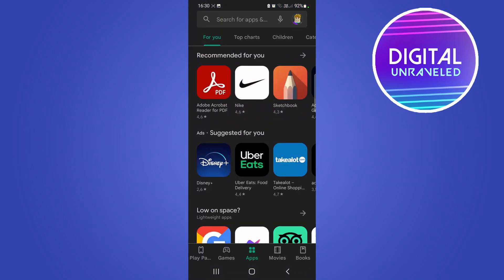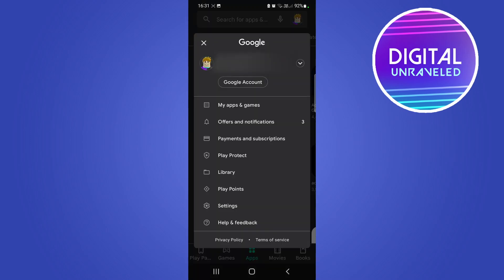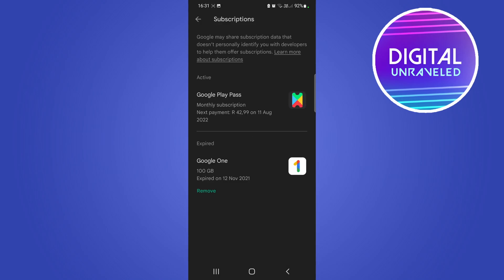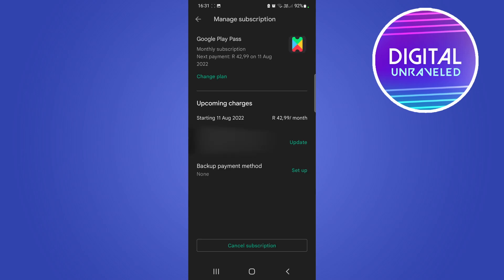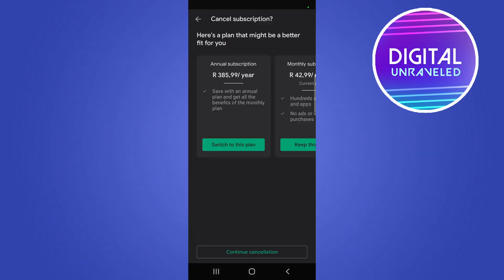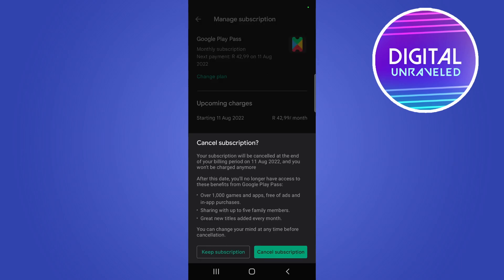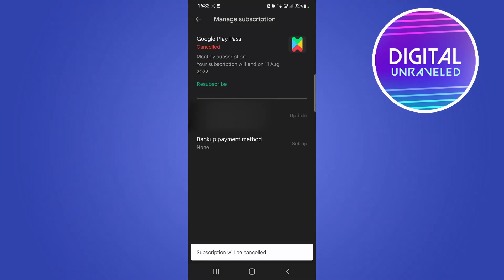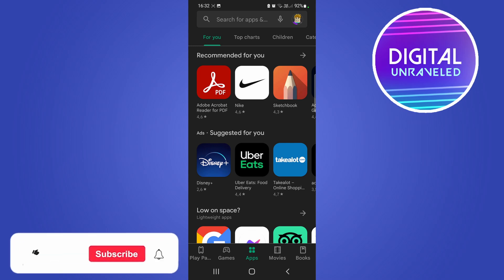How To Cancel Google Play Pass Subscription (2022)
Learn How To Cancel Google Play Pass Subscription